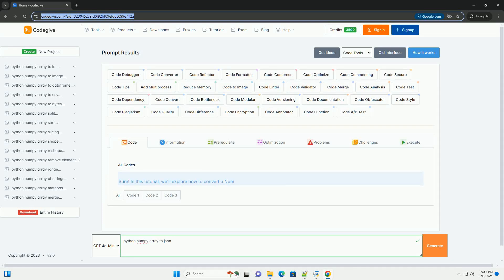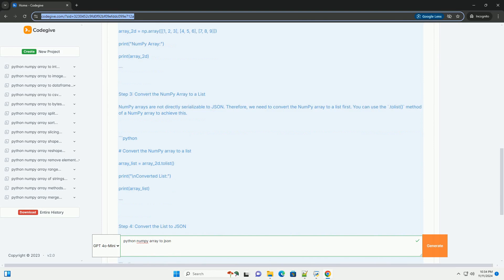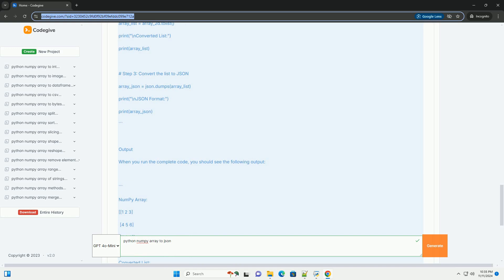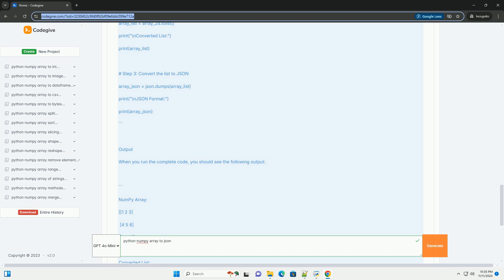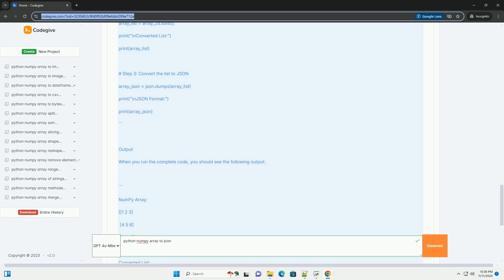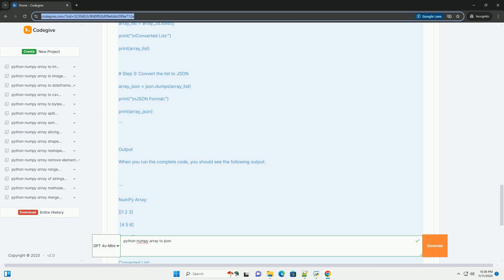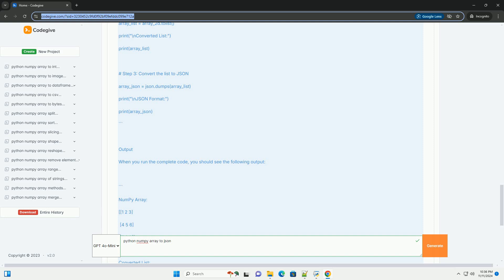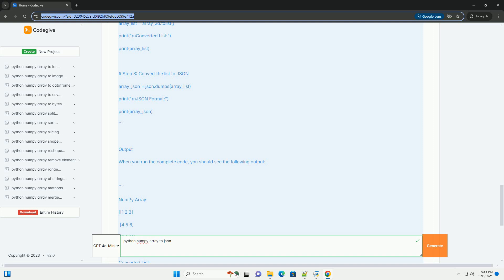python numpy array to json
**converting python numpy arrays to json: an overview**

python's numpy library is a powerful tool for numerical computing, offering efficient storage and manipulation of large datasets through its array structure. however, when it comes to data interchange, especially in web applications, converting numpy arrays to json (javascript object notation) format is often essential.

json is a lightweight data format that is easy for humans to read and write, and easy for machines to parse and generate. this makes it an ideal choice for data serialization, particularly when sharing data between python applications and web services.

to convert a numpy array to json, it's crucial to understand that json does not support numpy's native data types directly. therefore, the conversion process typically involves transforming the array into a standard python list or a nested structure, which is json-compatible.

utilizing libraries like `json` in python can simplify this process. by ensuring that your numpy data is in a format that json can understand, you facilitate seamless data exchange across different platforms and programming languages.

in summary, converting python numpy arrays to json is a vital skill for developers working with data-intensive applications. by leveraging the power of numpy and understanding the nuances of json, you can enhance data interoperability and streamline your workflows in data analysis, machine learning, and web development. embrace this conversion technique to elevate your data handling capabilities in python.

numpy array transpose
numpy array dtype
numpy array reshape
numpy array append
numpy array
numpy array size
numpy json encoder
jsonpickle numpy
numpy json load
numpy to json string
numpy json
numpy read json file
numpy json to csv
numpy float32 json